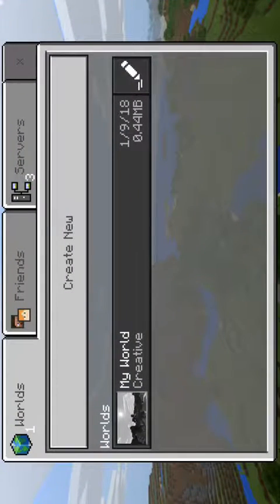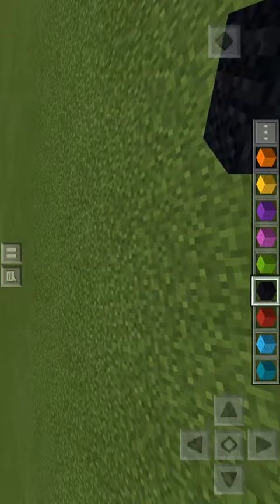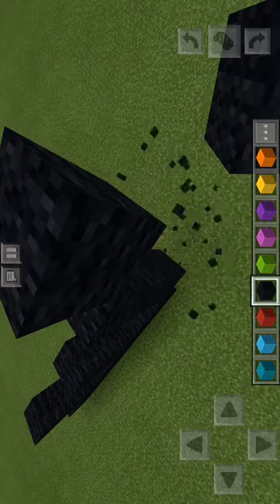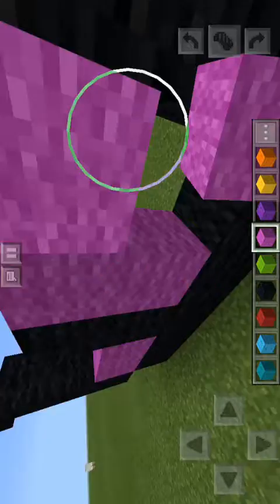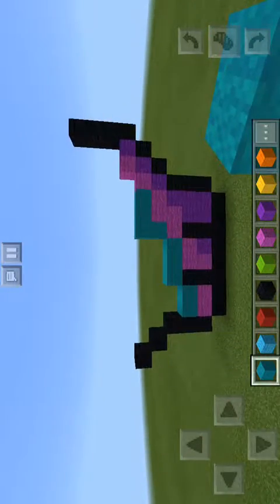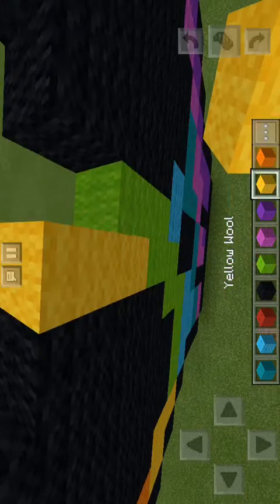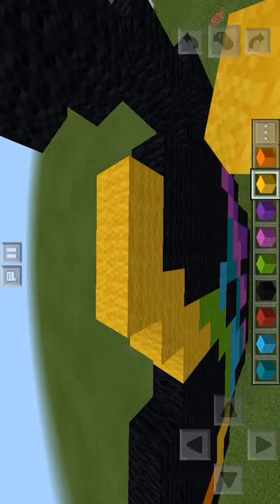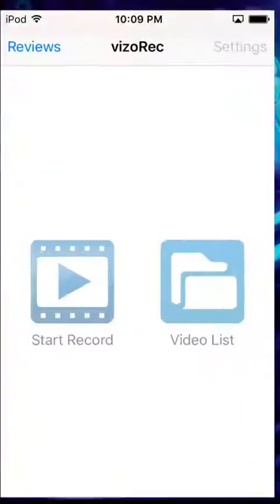How to make a rainbow skull in minecraft!!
This was kinda a fail XD!